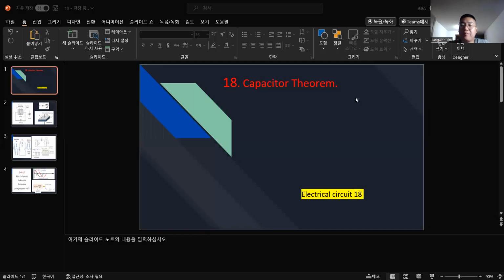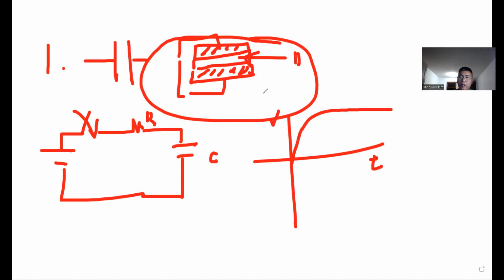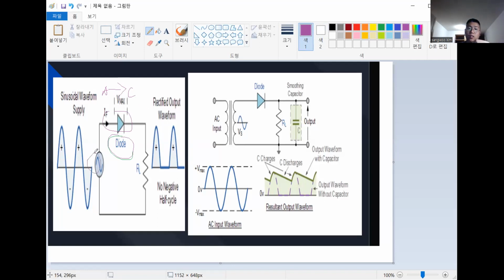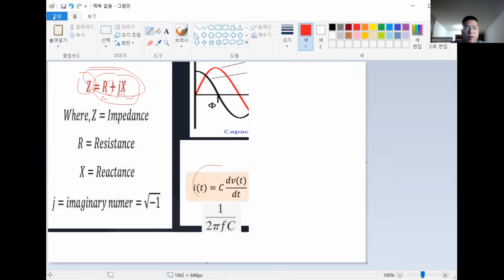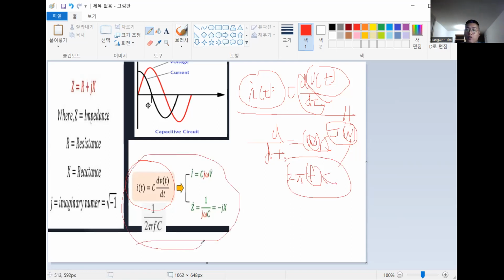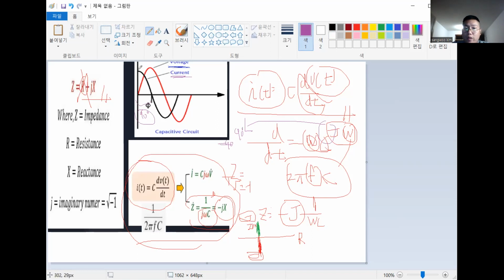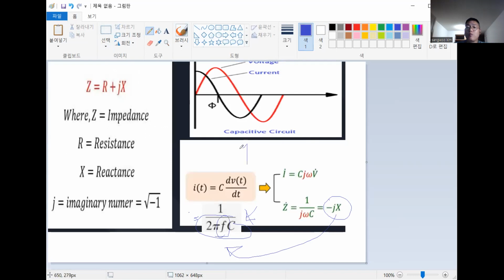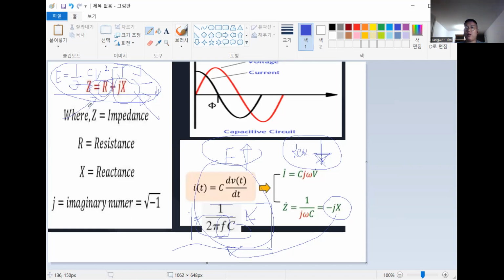18. Capacitor Theorem.